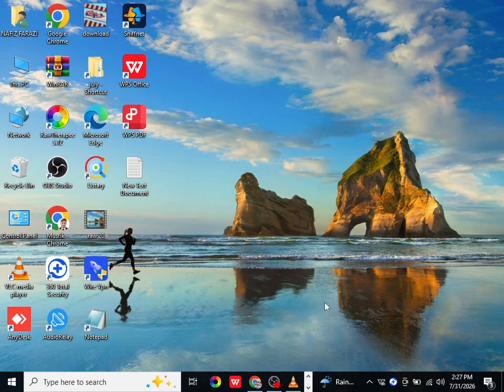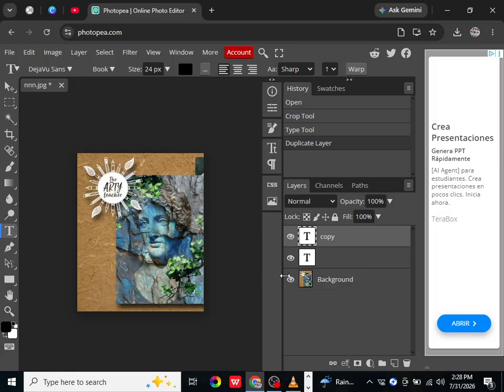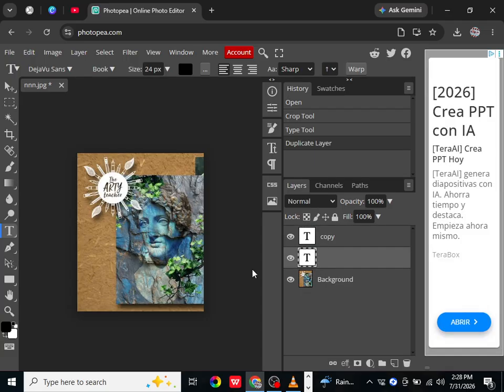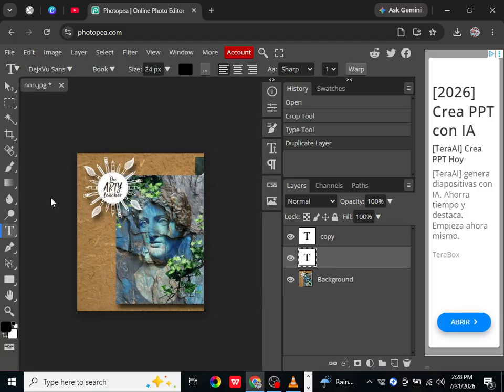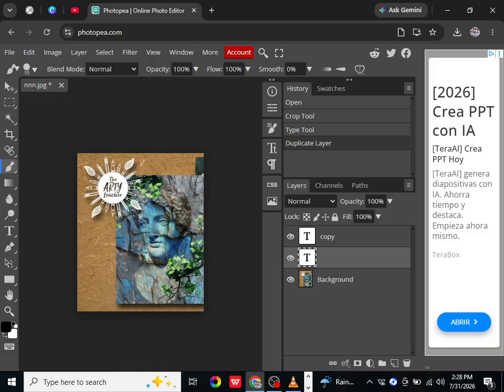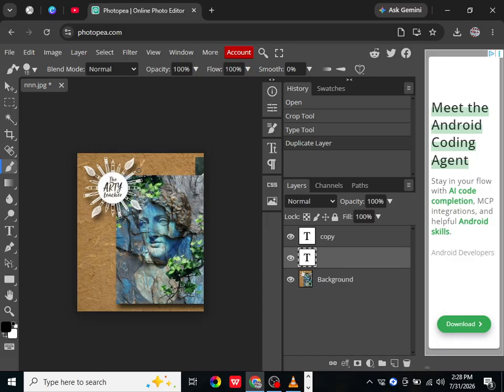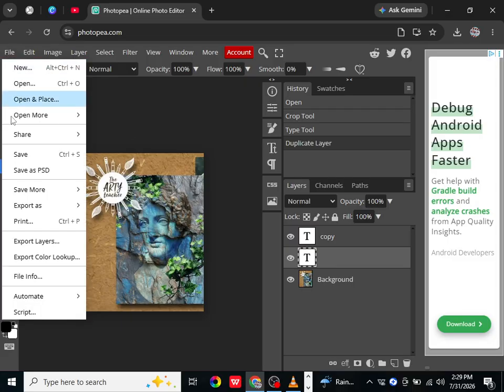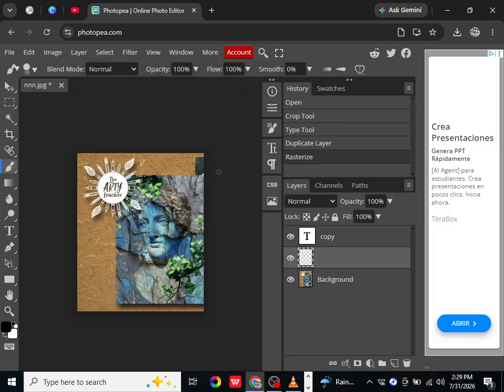How to Remove Objects in Photopea Full Guide 2026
Learn how to remove unwanted objects in Photopea with this complete beginner's guide for 2026. This tutorial covers using the Spot Healing Brush, Clone Stamp, selection tools, and layer editing to remove people, text, logos, and other distractions while keeping your photos looking natural.